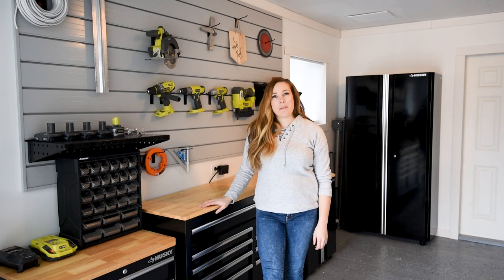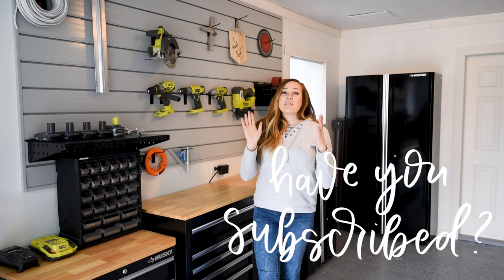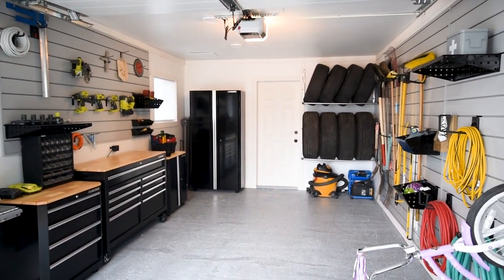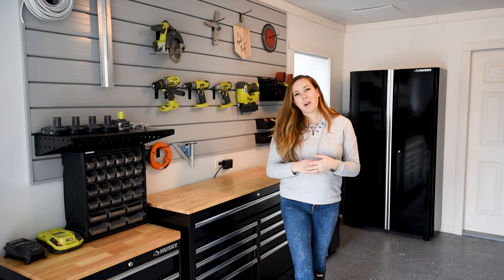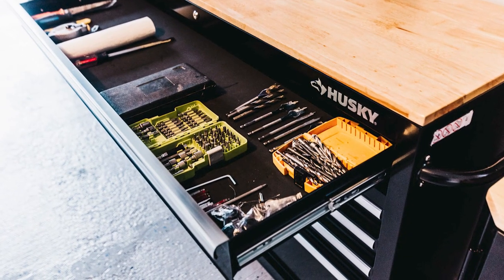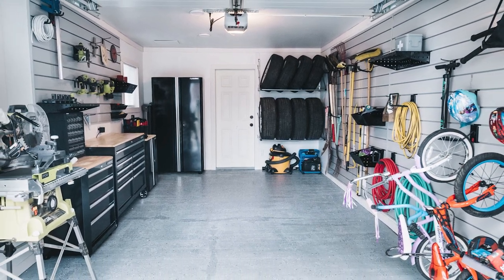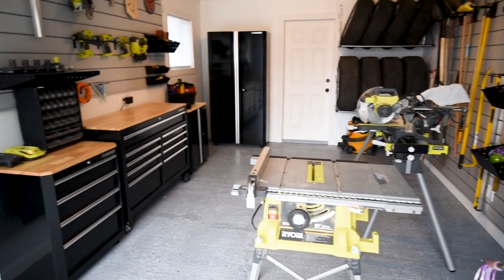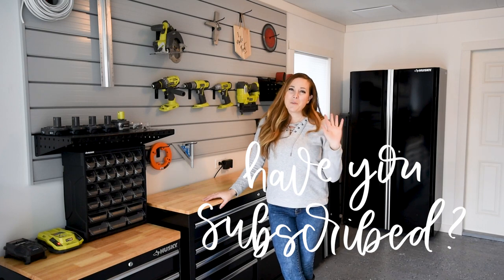Reveal! Small Garage Workshop Tour - Storage + Finishing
Today I'm sharing our FINISHED Small Garage Workshop with you! This started out as carport (with all the foundation for a garage) and now it's a totally functional small garage workshop with a wall devoted to yard tools and family storage (kids bikes!). I'm chatting how we finished it (from the DIY epoxy floors to the windows and lighting) and what storage pieces we chose to make it work incredibly hard for a small space.

This workshop has been such a dream of ours since we started working on DIY's in our apartment's parkade with borrowed tools. And then when we built our kitchen table (and a hundred other things!) in our driveway, we decided it was a must for our next house. But the house we bought only had a carport and no room for a shop let alone a shed in the back yard. So we're so excited to have made over this carport into a totally functional (and beautiful!) workshop for our DIY projects.

Full post about how to install the track wall/ slat wall

BIG thank you to Home Depot Canada for Sponsoring this tour!